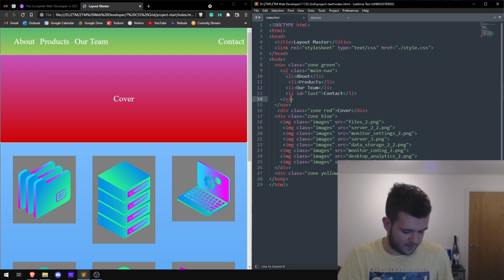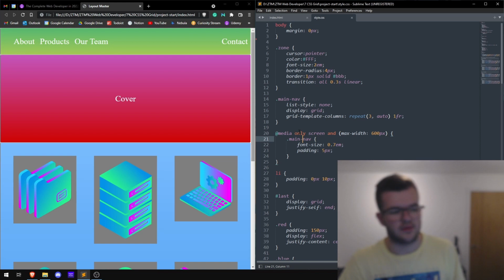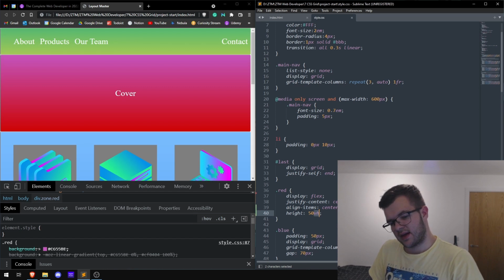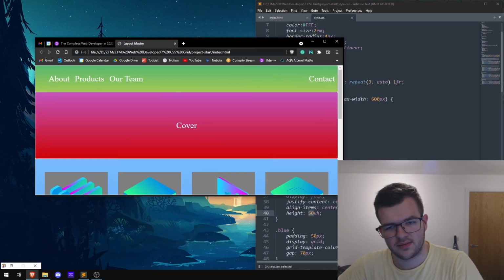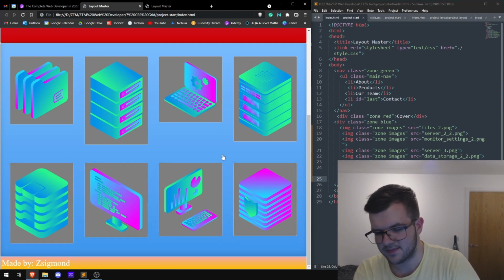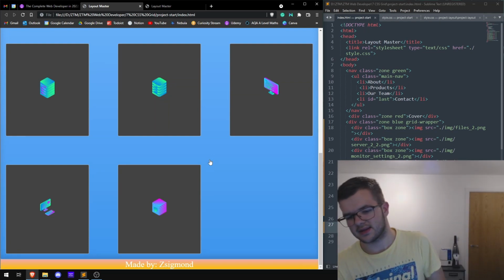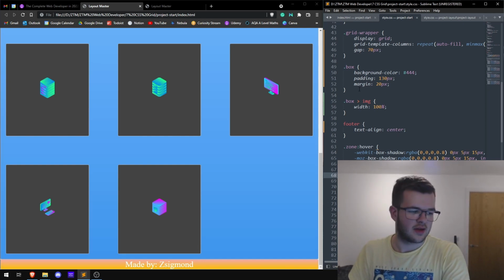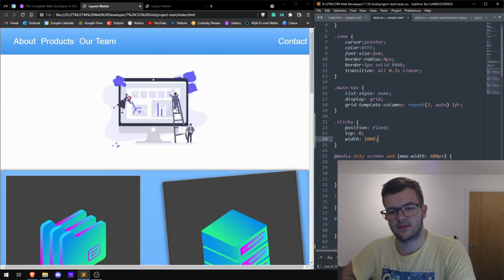Exercise and Solutions 2 - CSS Grid Finale - Step 100-105 - The Complete Web Developer in 2021: ZTM